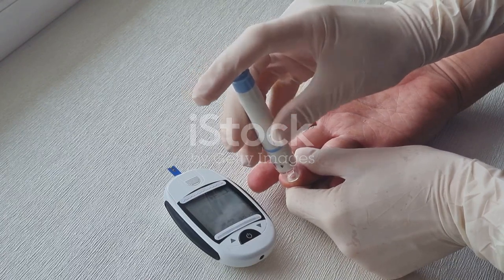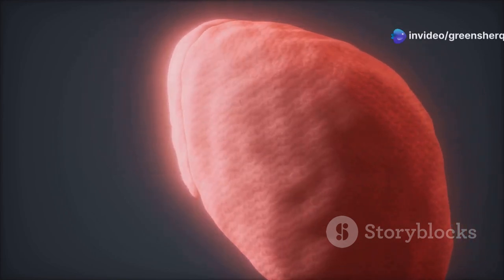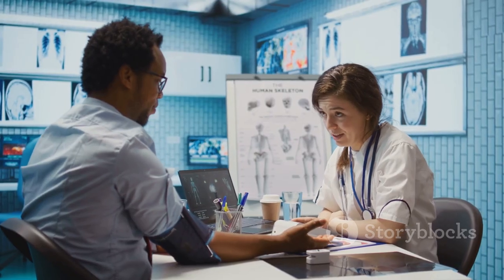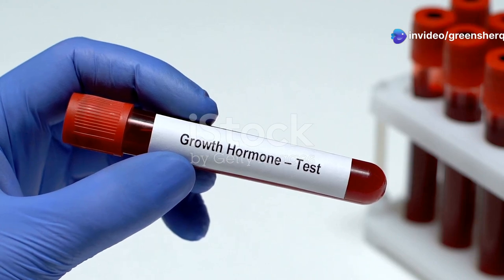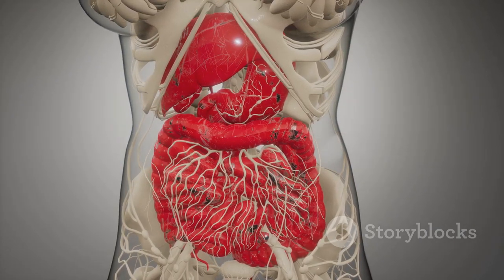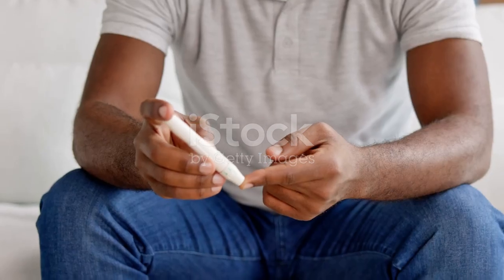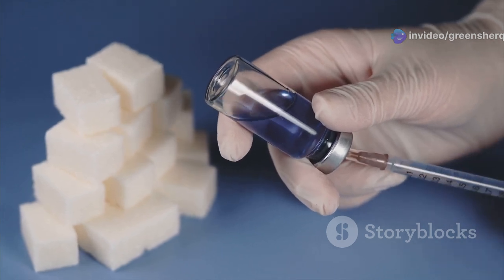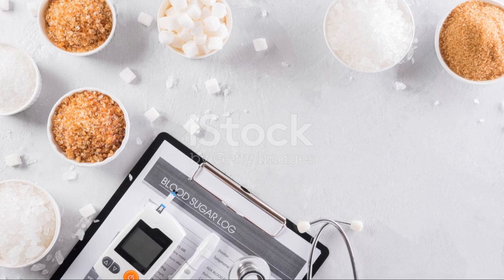Understanding the Dawn Phenomenon: Fasting and Blood Glucose Explained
Fasting and Blood Glucose  Jason Fung

Discover the intriguing relationship between fasting and blood glucose levels in our latest explainer video, "Understanding the Dawn Phenomenon: Fasting and Blood Glucose Explained." Ever wondered why some individuals experience a spike in blood sugar during fasting? This video unravels the mystery behind the dawn phenomenon, detailing how counter-regulatory hormones like noradrenaline, growth hormone, and cortisol can trigger an increase in blood glucose even when you're not eating.

Join us as we break down the science in a clear and engaging way, perfect for anyone looking to deepen their understanding of fasting and its effects on your body.

OUTLINE:
00:00:00 The Mystery of Morning Highs
00:01:01 The Basics
00:02:09 A Hormonal Symphony
00:03:18 The Wake-Up Call
00:04:11 Fueling the Fire
00:05:06 The Stress Hormone's Role
00:06:22 The Dawn Phenomenon and Diabetes
00:08:09 Practical Tips
00:08:46 Seeking Guidance from Your Healthcare Team